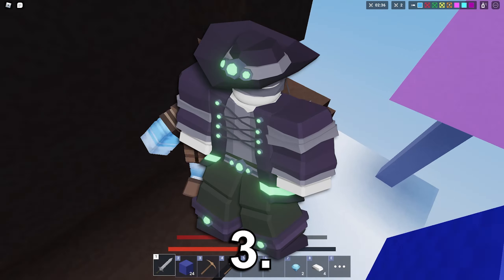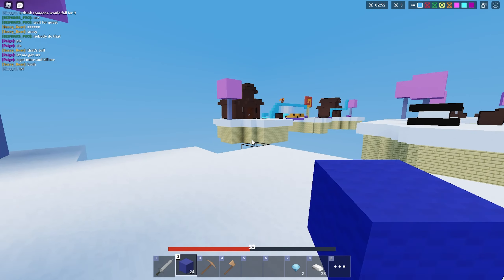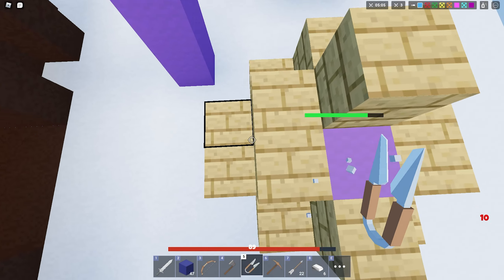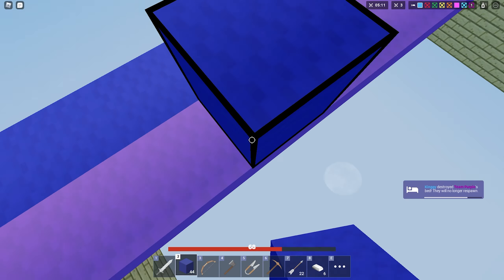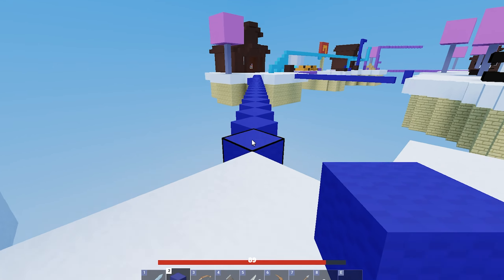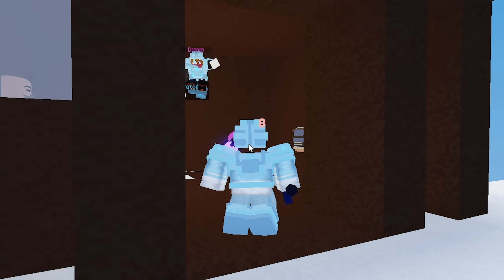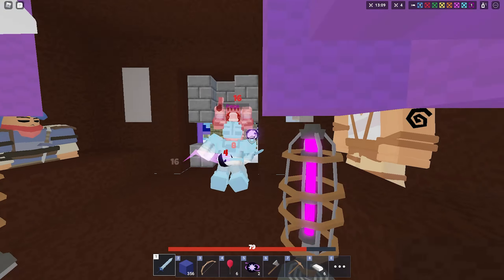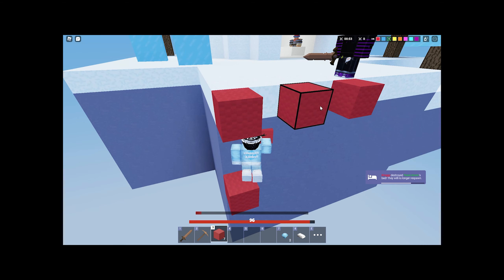Top 10 BEST KITS In Roblox Bedwars!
Here's my list of Top 10 Best Roblox Bedwars Kits!